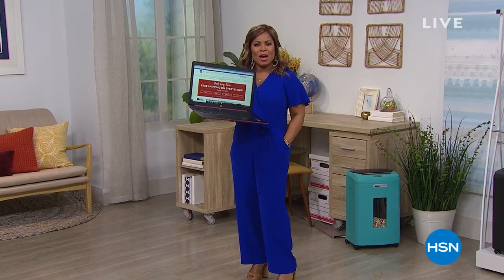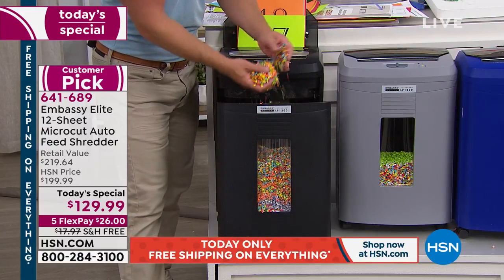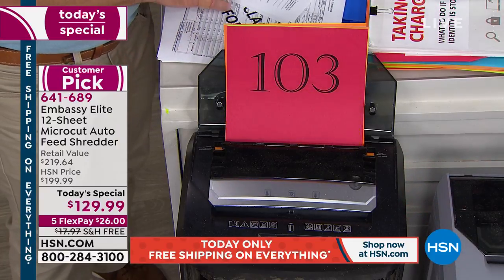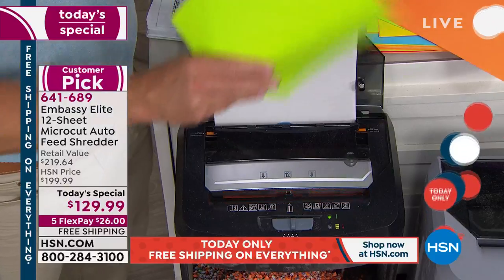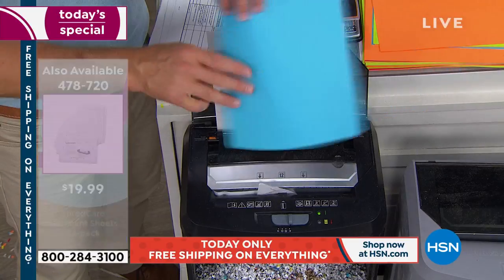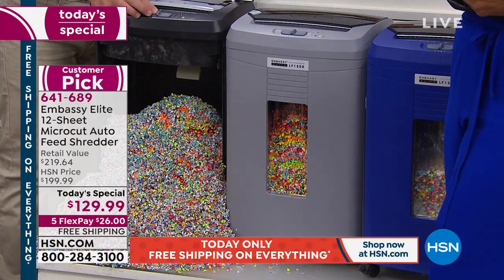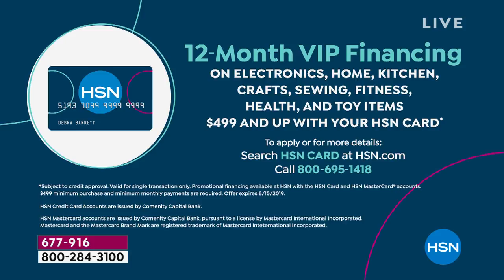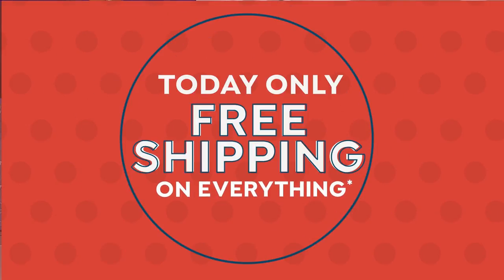Concierge Collection SuperLoft Mattress Pad Diamond Qui...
Concierge Collection SuperLoft Mattress Pad  Diamond Quilted
Carpe P.M. Stop leaving your slumber to chance, and seize the opportunity for a better night's sleep. This pad boasts  diamond quilting to keep the soft loft in place and spill protection for peace of mind. So why wait? It's your bed. Take back the night.